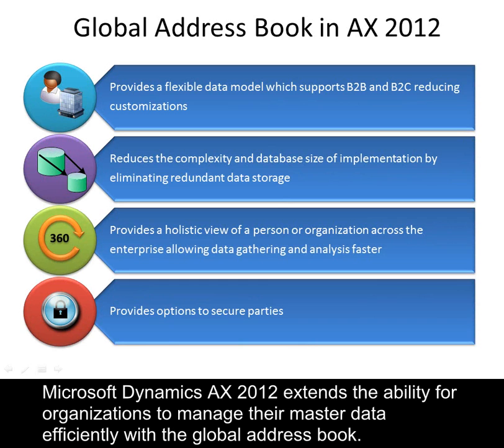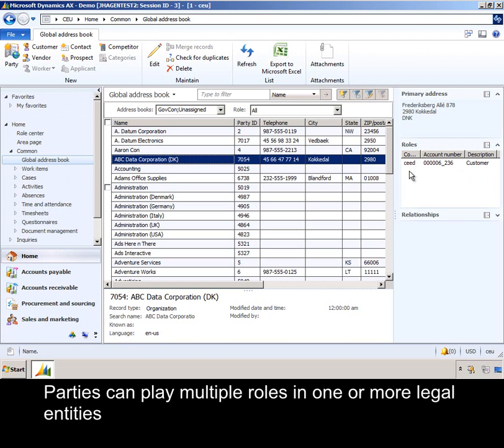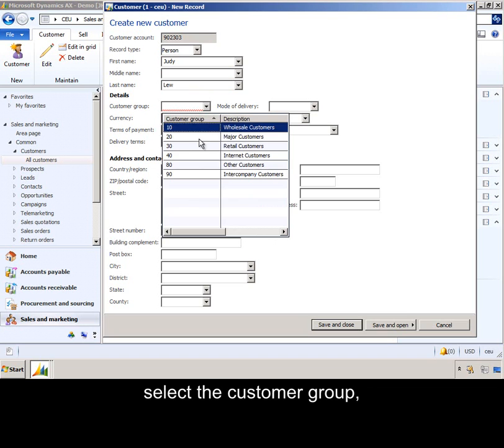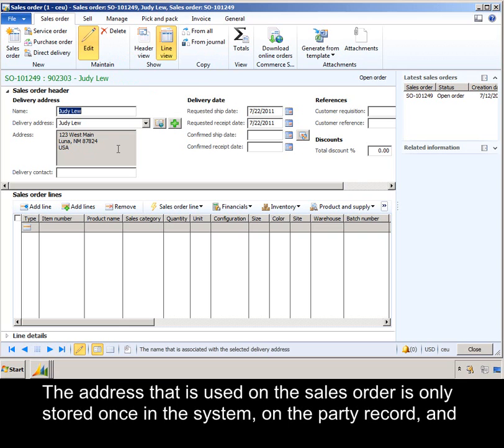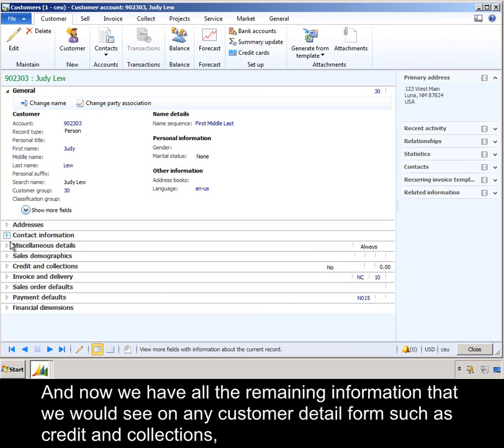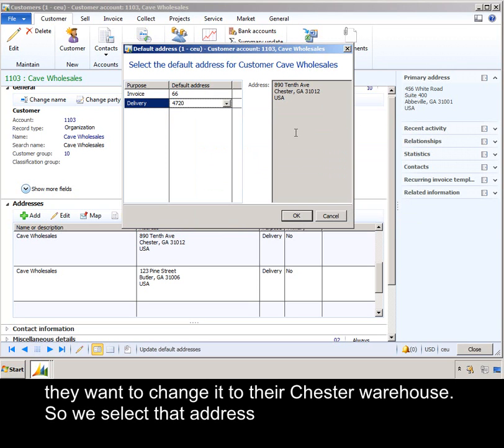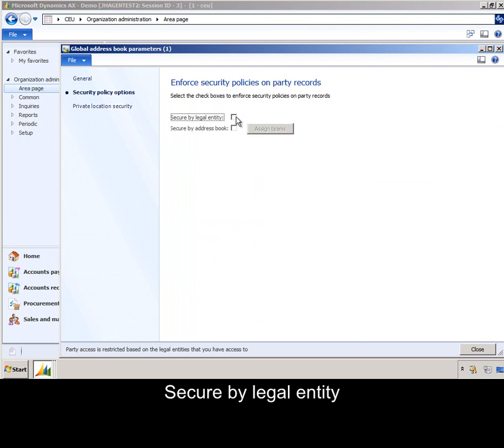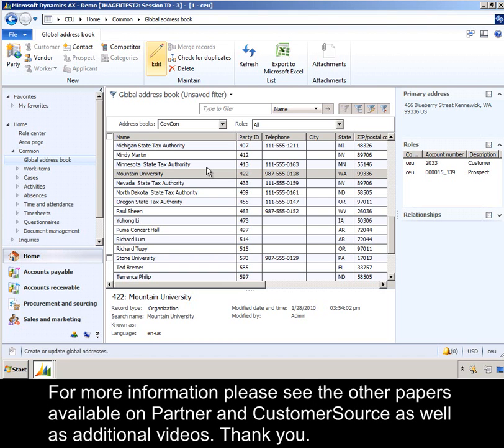Microsoft Dynamics AX: Global Address Book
This video walks through the concepts of Global Address in Microsoft Dynamics AX 2012.